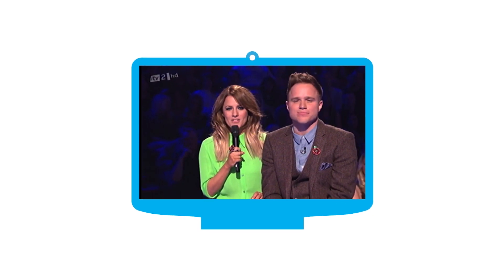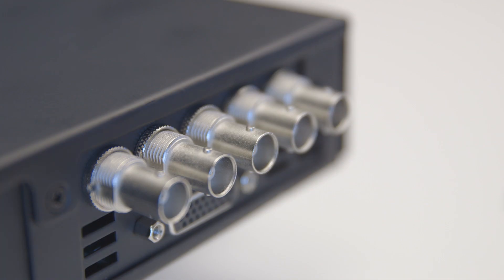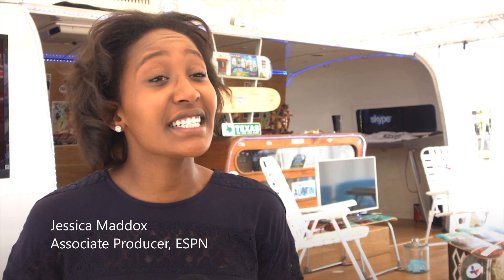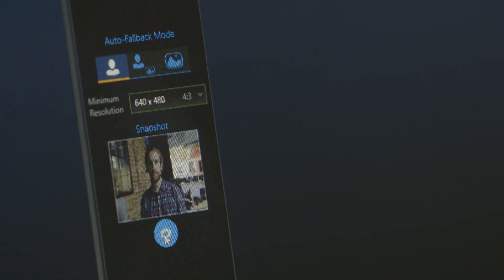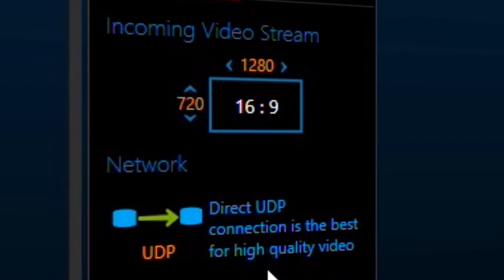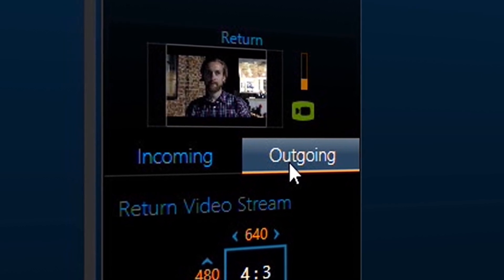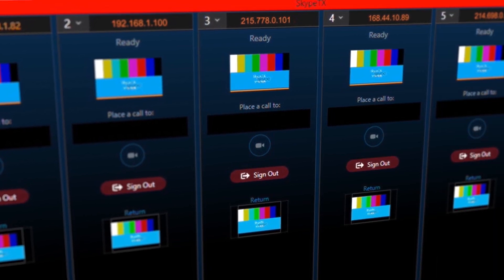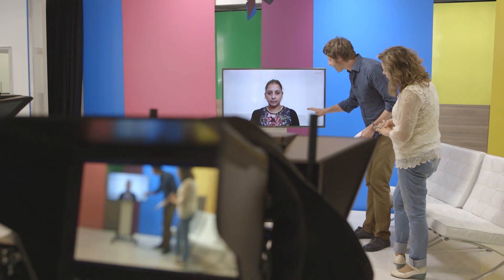Skype TX Launches TX controller software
For more information on the Quicklink and the new Skype TX controller contact our sales team on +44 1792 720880 or email

We’re excited to announce that Skype TX controller, our software which gives broadcasters and content producers the ability to control and manage multiple Skype TX units from a single UI has been updated, and now includes all new features that helps broadcasters create new innovative content. This includes live video previews, remote setting controls, and integration with Skype Contacts. Providing you have the latest version of the client software, you can download the new Skype TX controller for free from Microsoft.